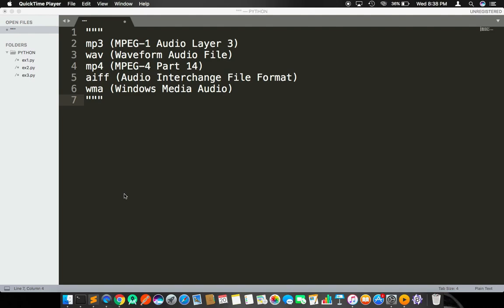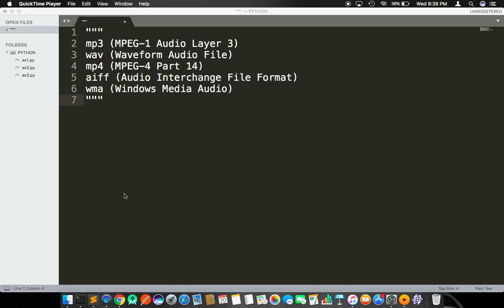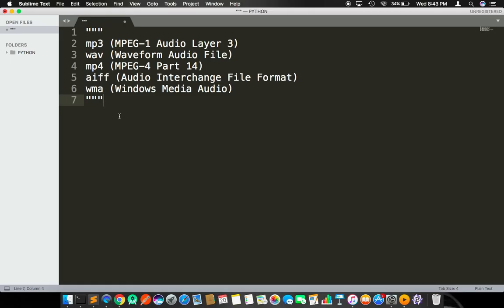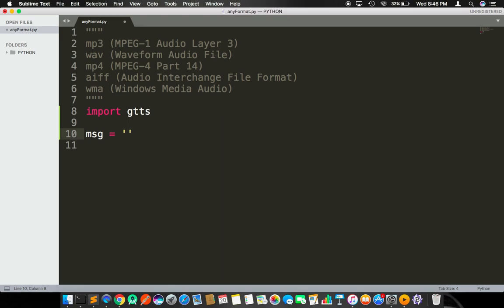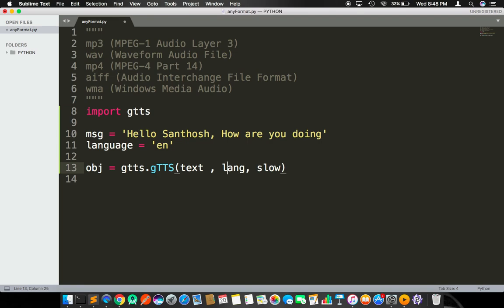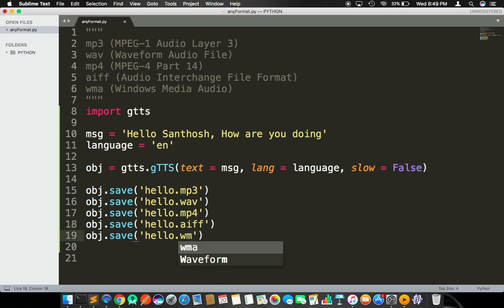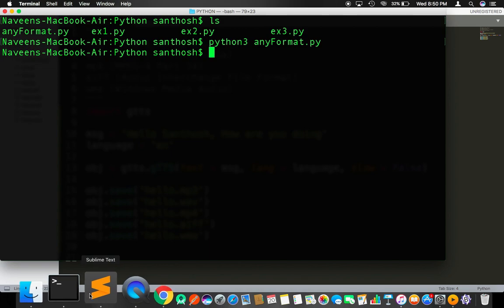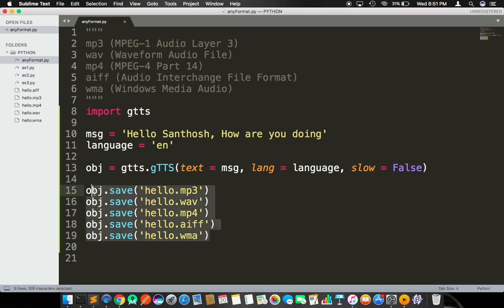How to create Audio files(*.mp3 *.wav *.aiff...) in Python | How to Create Voice IVR | Vothla Coding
This video will demonstrate:
- How to write a Python Script to generate different types of Audio formats
like mp3, wav, wma, aiff, mp4 in a single execution/button.